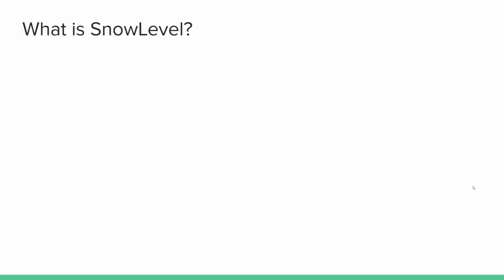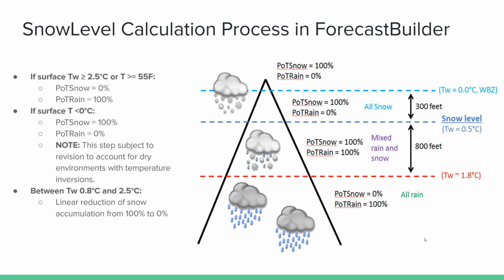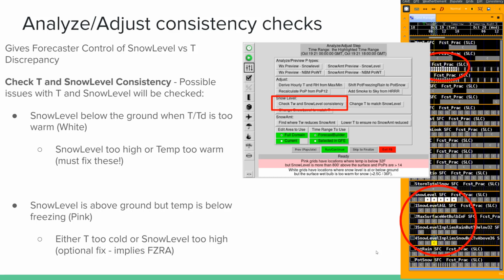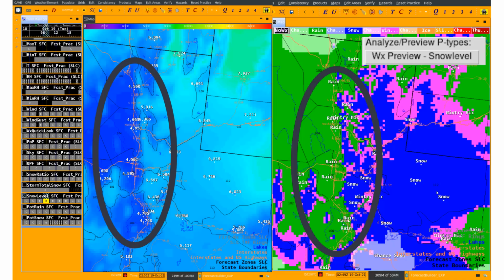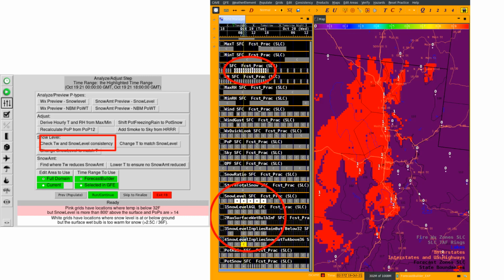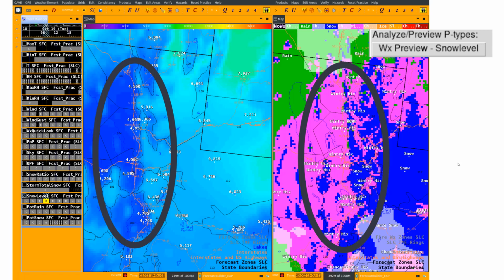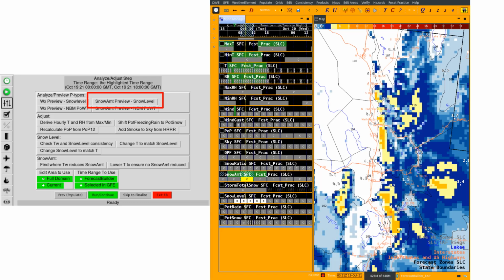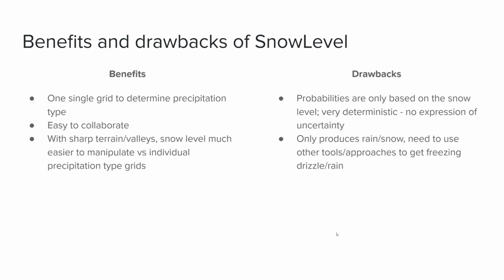Utilizing SnowLevel to Create Precipitation Type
ForecastBuilder provides offices with sharp terrain the ability to utilize SnowLevel to derive p-type. Learn about those tools.